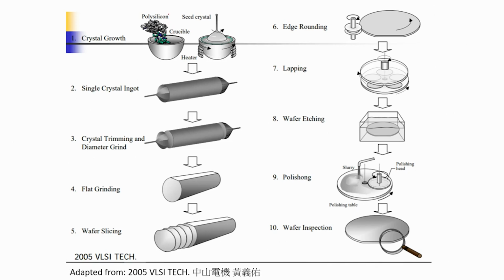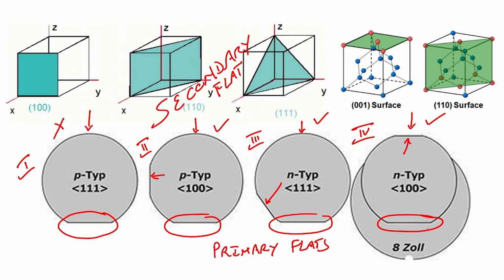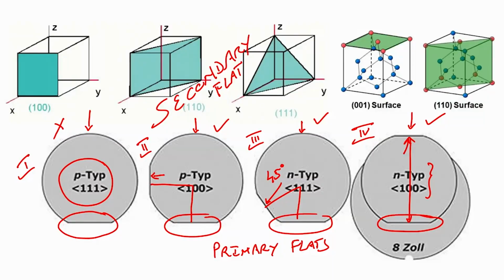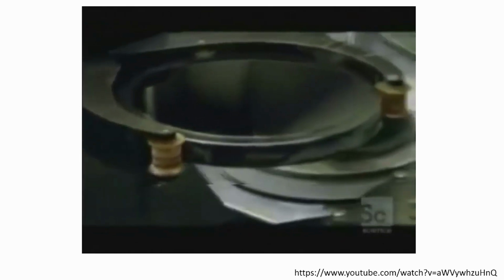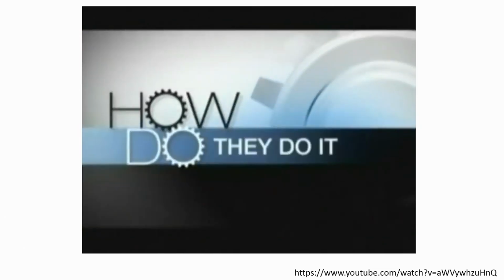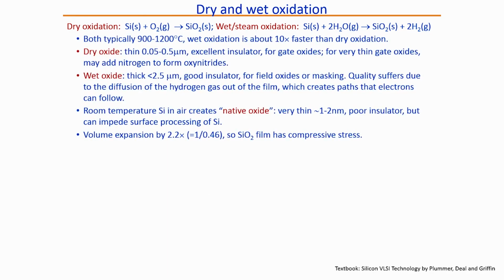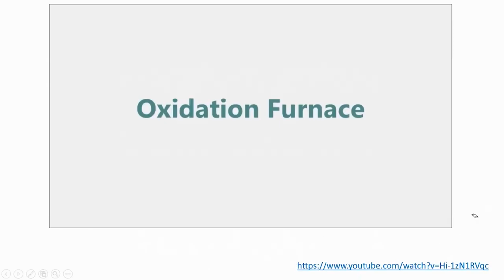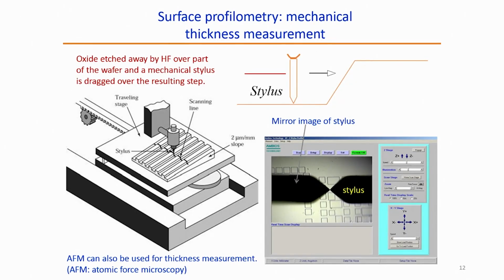Crystal Orientation and Si-SiO2 interface